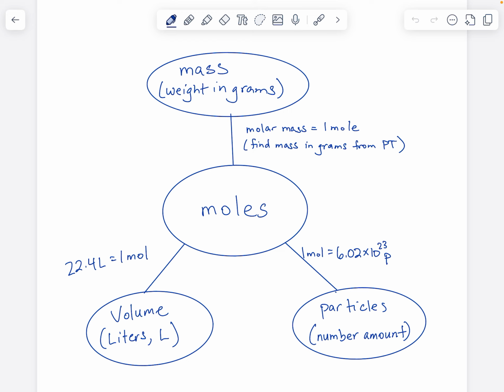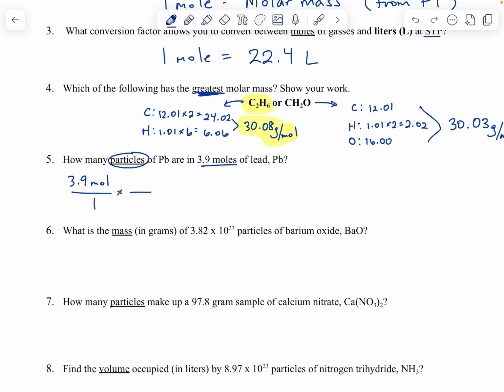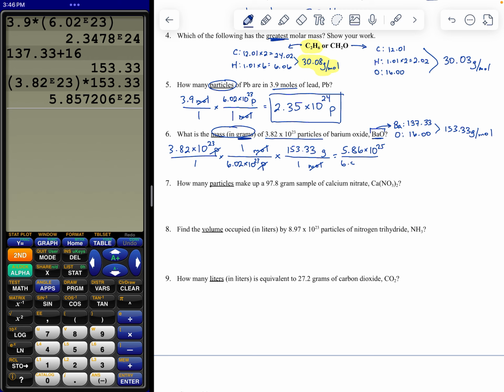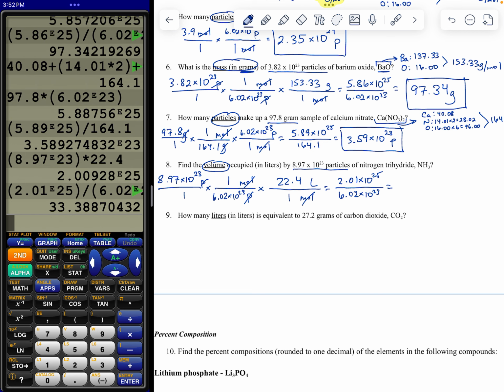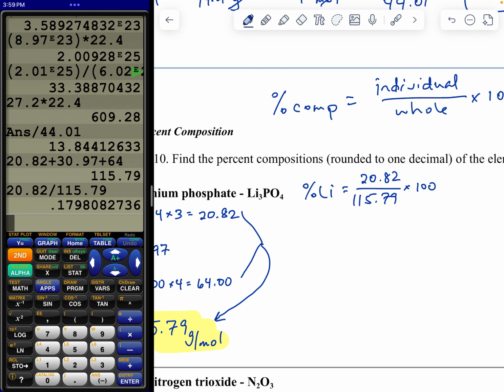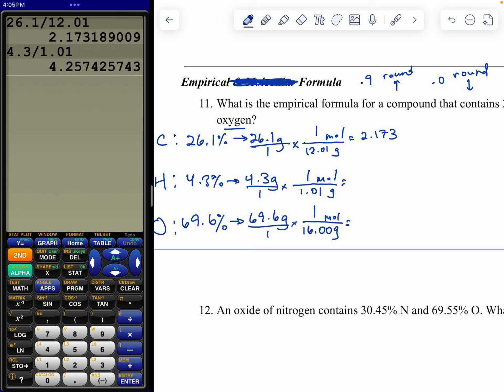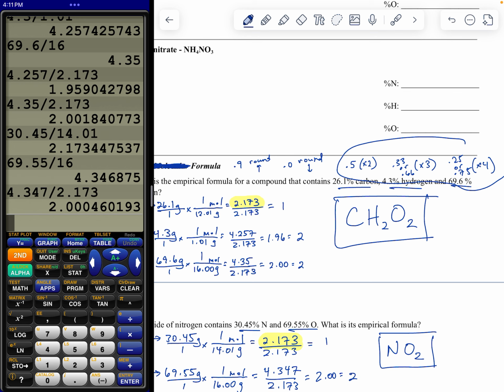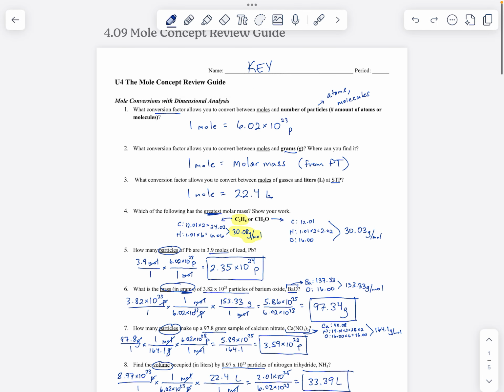Mole Concept Review Guide VIDEO